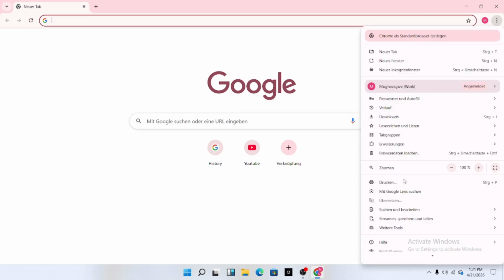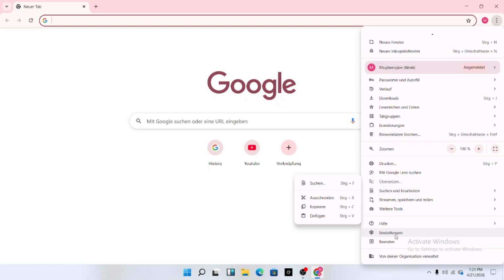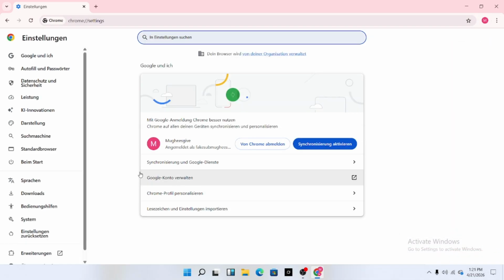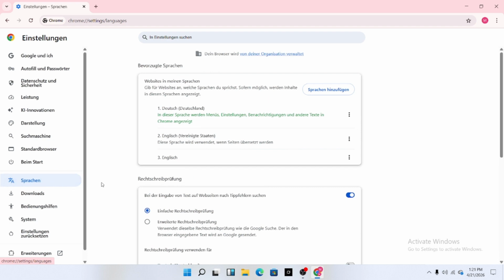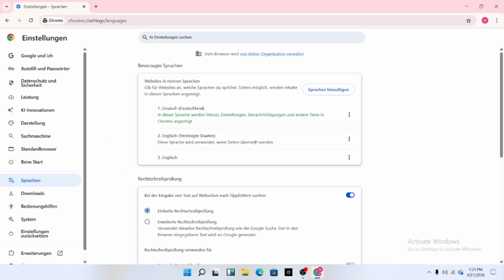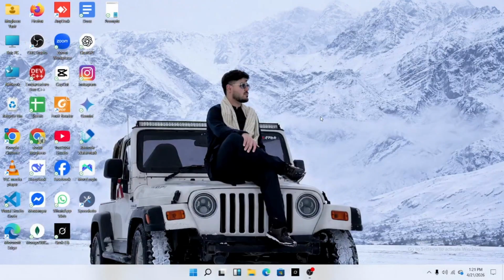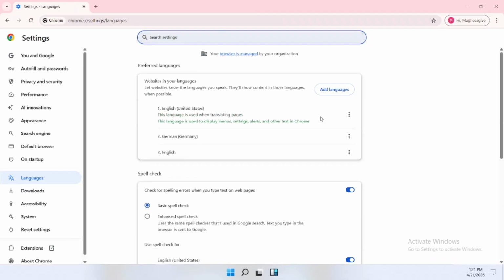Change Chrome Language To English In Seconds | Fix Wrong Language Issue Easily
Learn how to fix Chrome language problem and change it to English using a quick and easy method. In this video, I will show you how to adjust language settings in Google Chrome and solve issues where the browser is showing the wrong language.

You will also learn how to set English as default, remove unwanted languages, and apply changes instantly. This method works on Windows 10 and Windows 11.

👉 Follow the steps carefully to fix Chrome language issues and use your browser in English without any problems.

fix chrome language problem
change chrome language to english
google chrome language settings
chrome wrong language fix
set english chrome browser
remove language chrome
chrome settings language fix
browser language change pc
fix chrome language windows
chrome english setting tutorial